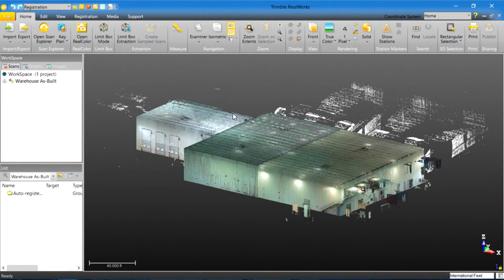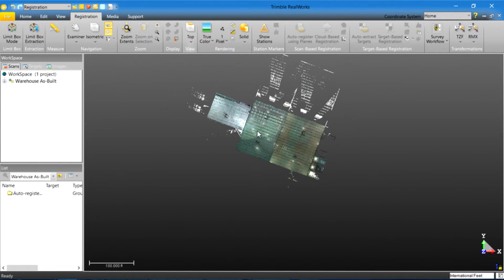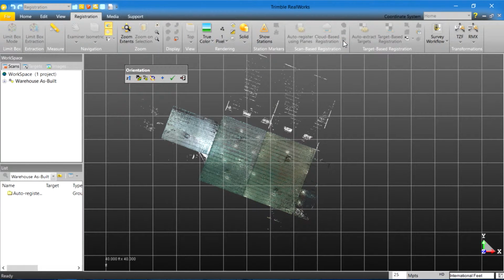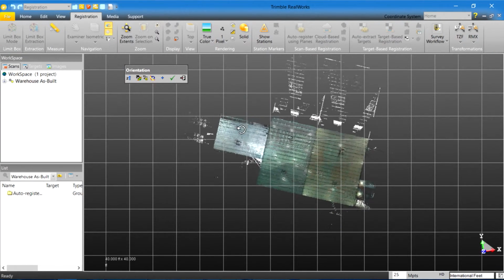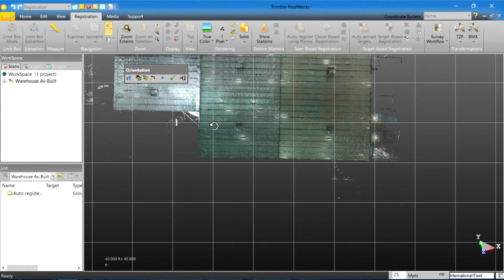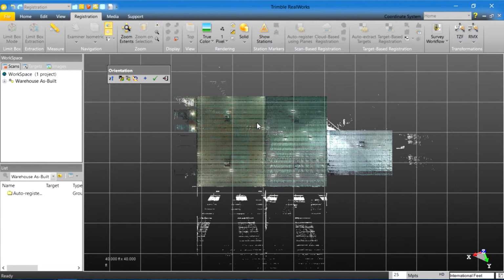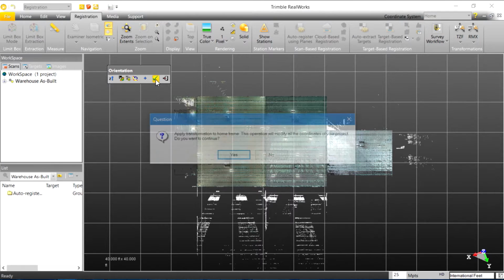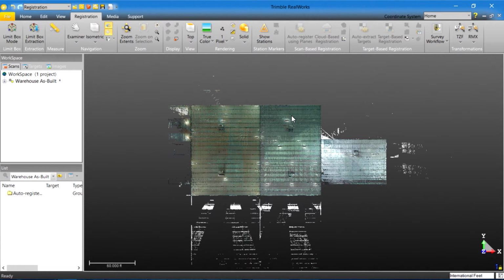Tips and Tricks: Point Cloud Orientation In Trimble Realworks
Learn how to set your Trimble Realworks Model's orientation in this short video from BuildingPoint.